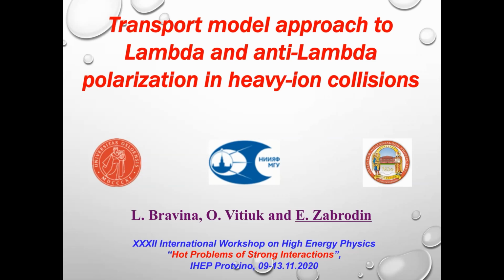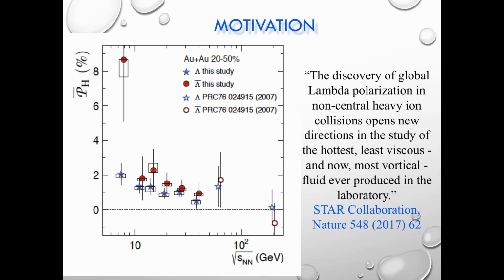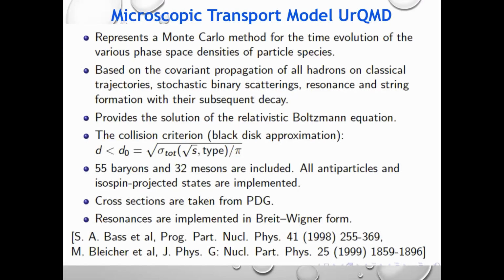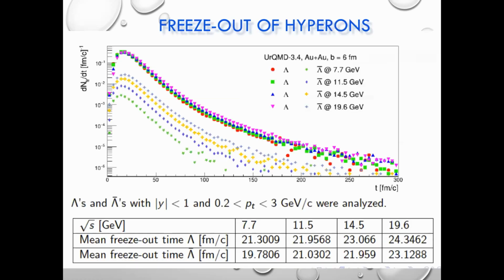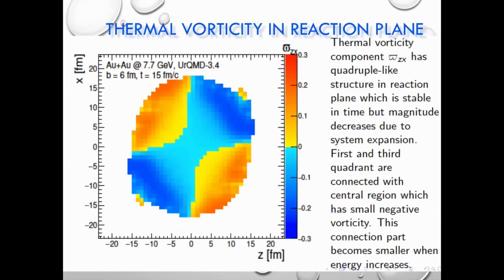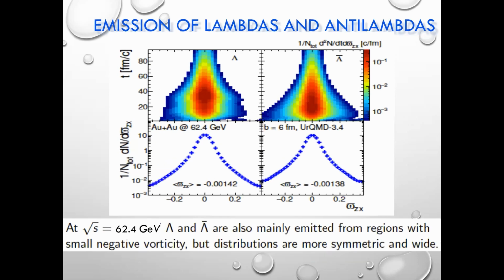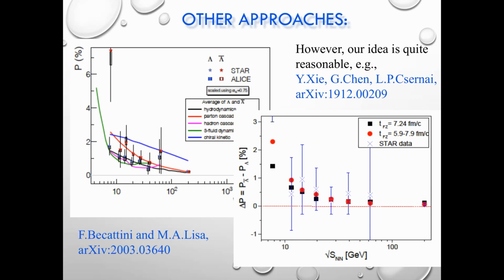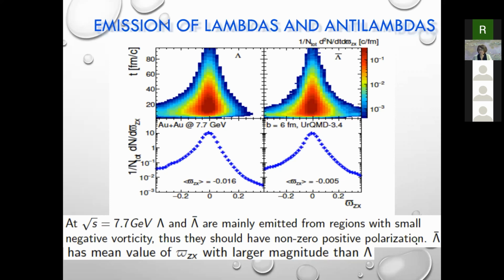Evgeny Zabrodin, Transport model approach to Λ and Λ¯ polarization in heavy-ion collisions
Thermal vorticity in non-central Au+Au collisions at energies 7.7≤s√≤62.4 GeV is calculated within the microscopic transport model UrQMD. The whole volume of an expanding fireball is subdivided into small cubic cells. Then we trace the final Λ and Λ¯ hyperons back to their last interaction point within a certain cell. Extracting the bulk parameters of hot and dense medium in the cell, one can get the temperature and the chemical potentials at the time of the hyperon emission by fitting the extracted characteristics to statistical model of ideal hadron gas. After that the polarization of both hyperons is calculated. We found that the polarization of both Λ and Λ¯ increases with decreasing energy of nuclear collisions. The stronger polarization of Λ¯ is explained (i) by slightly different freeze-out conditions of both hyperons and (ii) by the different space-time distributions of Λ and Λ¯.​